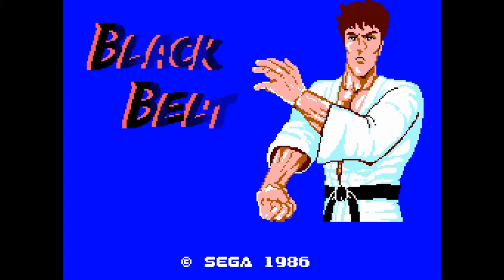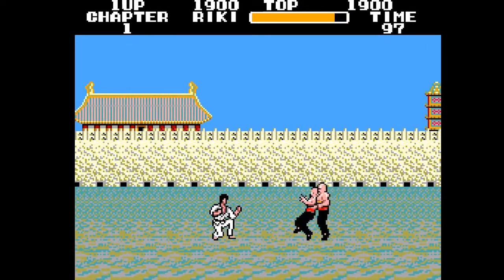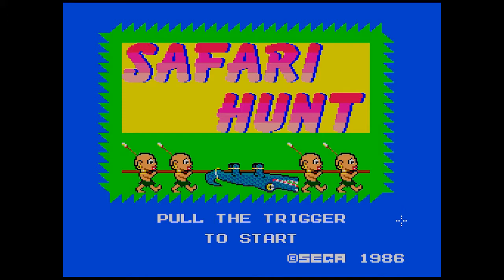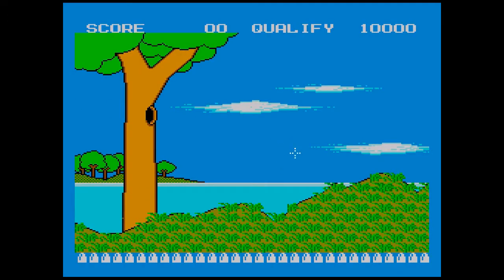Design Defect: Master System Launch Titles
Steve and Jamie look at Sega's first console released worldwide and the games that it launched with across each territory.